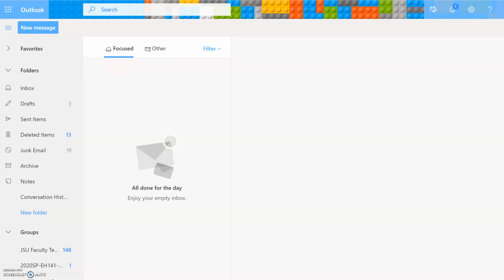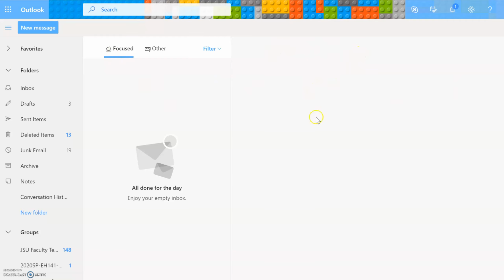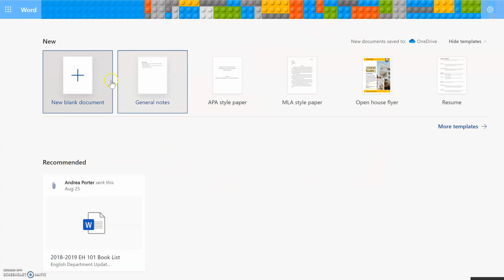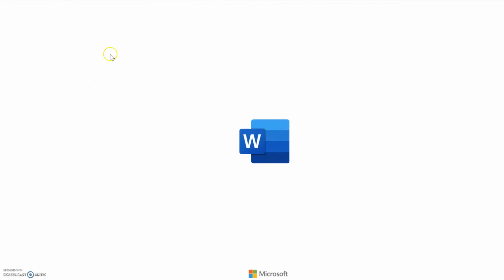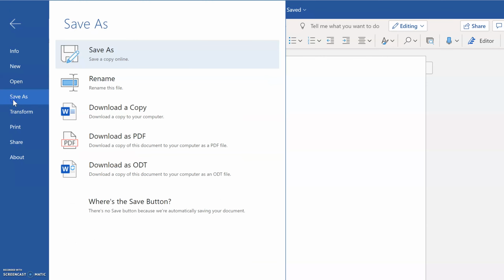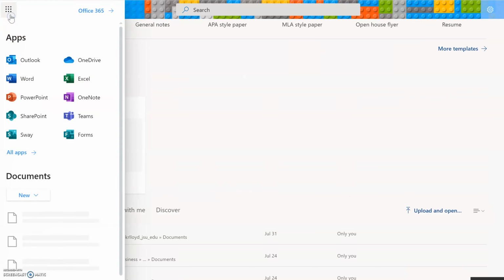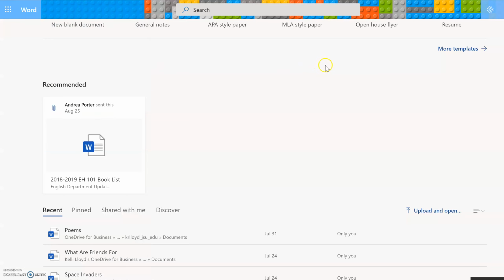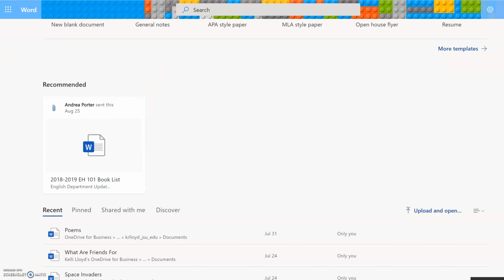Finding & Using Microsoft 365